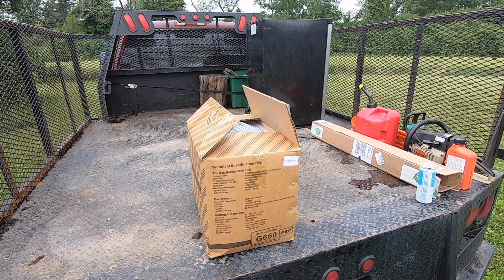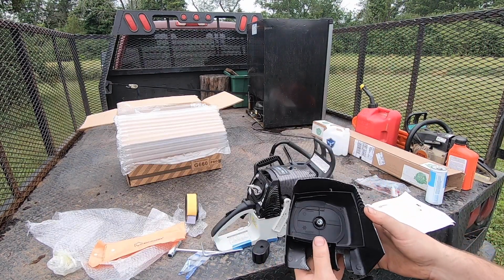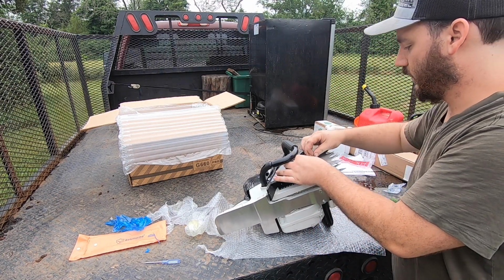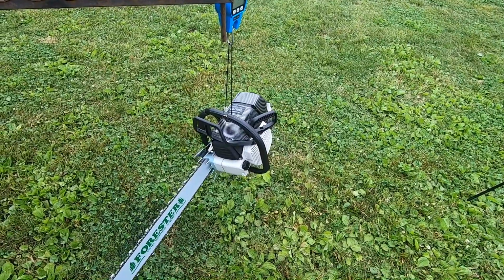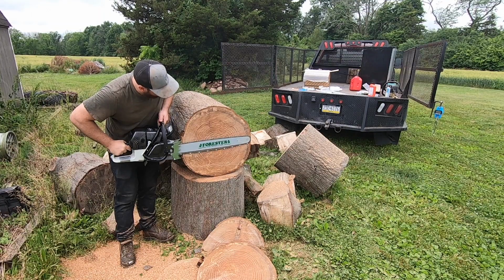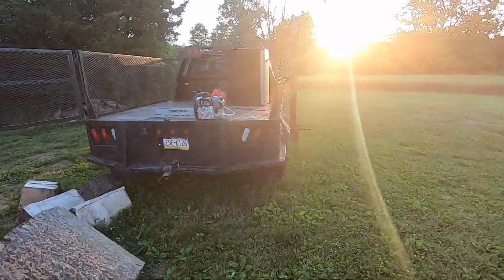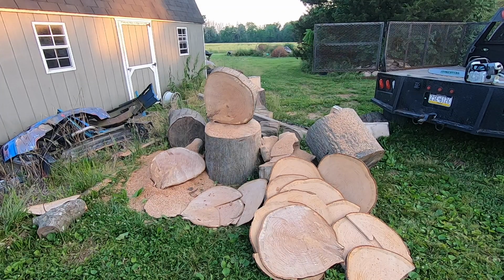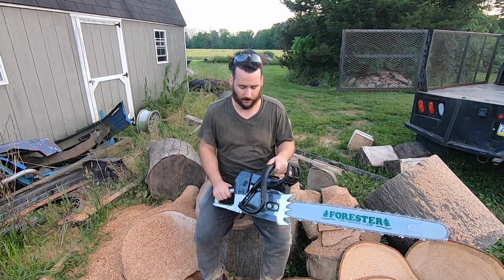Holzfforma G660PRO review and aggressive break in. Stihl 660 066 28" Bar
All and all, what a unit. I look forward to future durability testing